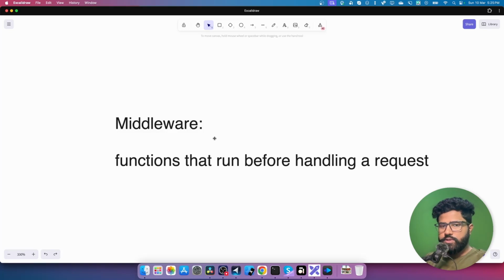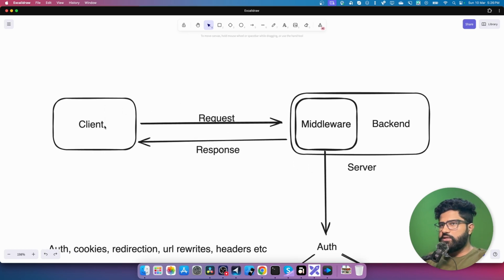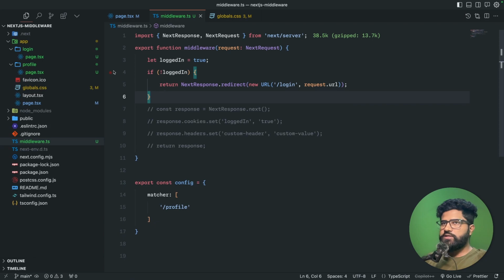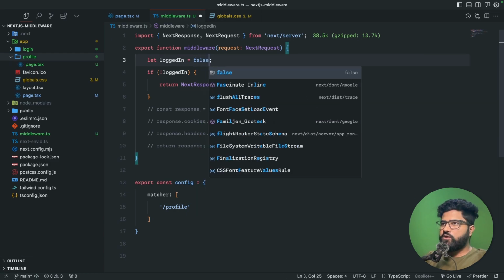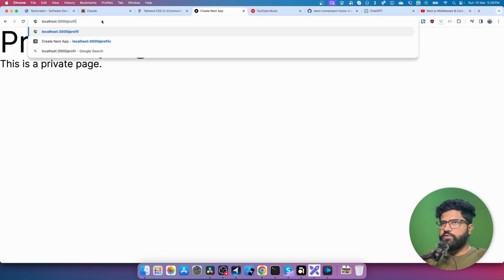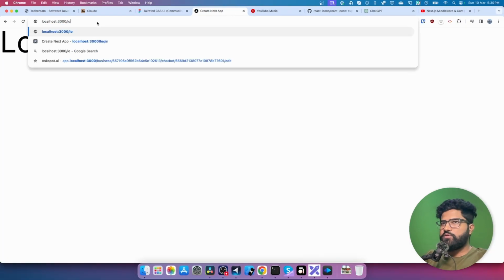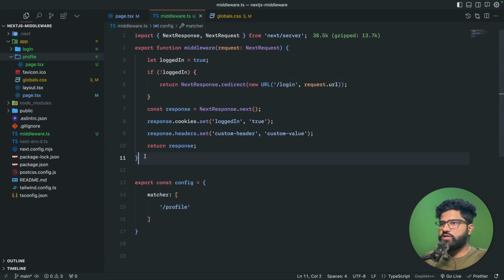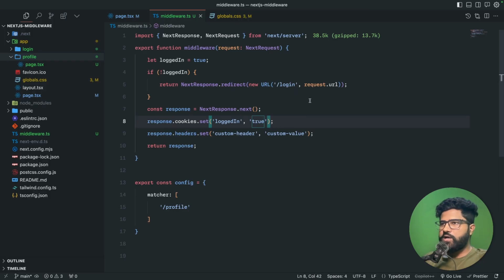Middlewares in nextjs | Aditya Singh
Hi guys. In this video I am discussing about middlewares in nextjs. This should give you the basic idea of what middleware is about and how you create middleware in your nextjs apps to intercept the network requests and modify request or response.